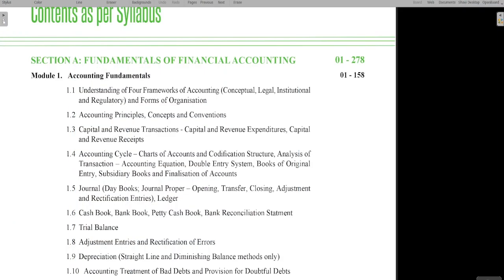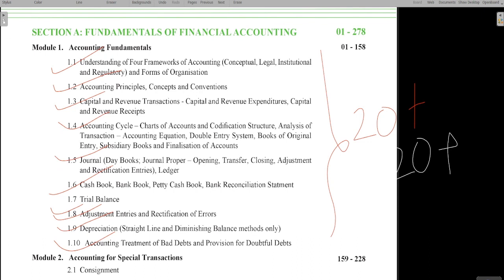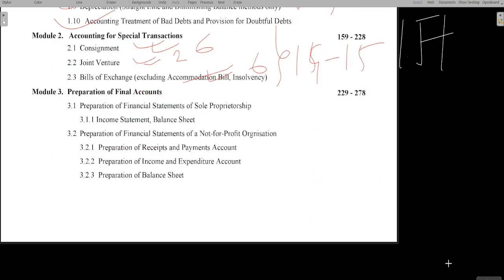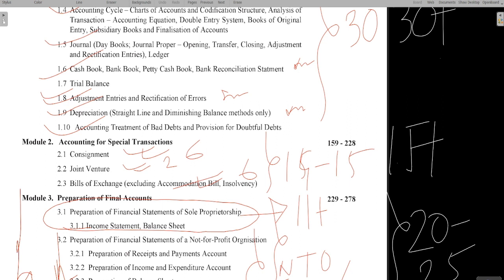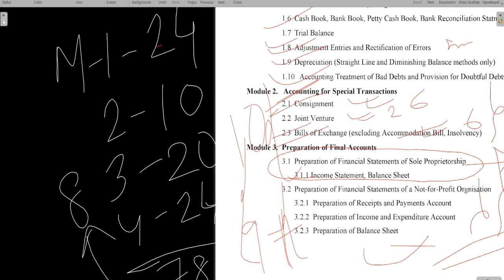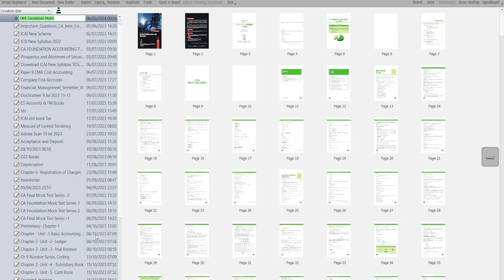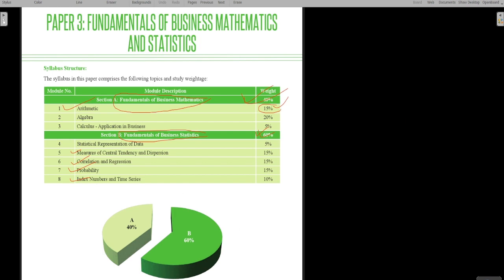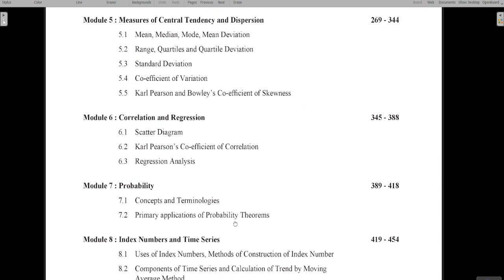CMA Syllabus Discussion -Jun/Dec 2024 II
Hi Doston,

All CMA Foundation students, I have uploaded the video and discuss some strategy how you can score good in exam with some tricks and plan for the chapters accordingly.

I have discussed syllabus for -

1. Accounts

2. Business Maths & Stats.

and for any other guidance, I am here with all of you.

Please call me or whatsup with your queries-

Thanks,

Your beloved

CA Sanjay Sarkar

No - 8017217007